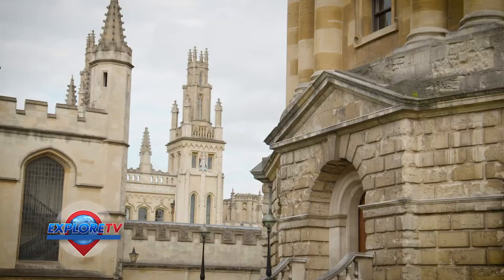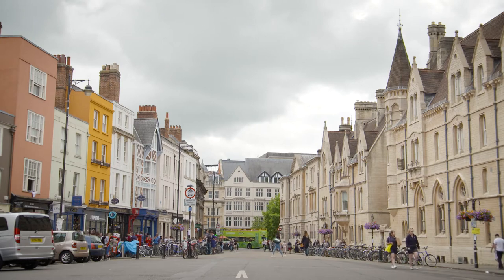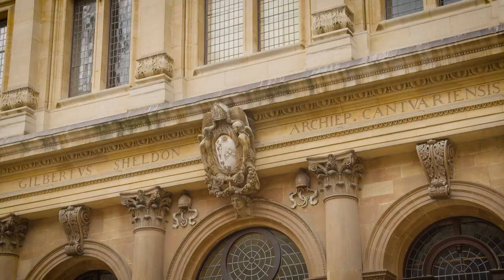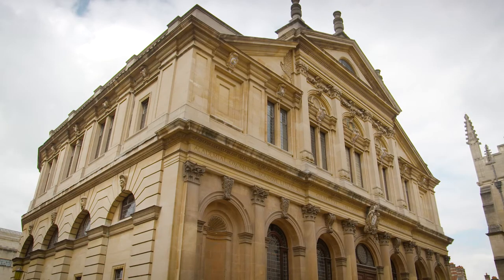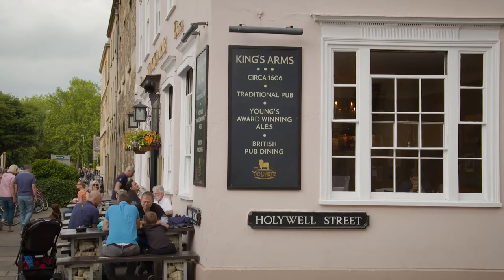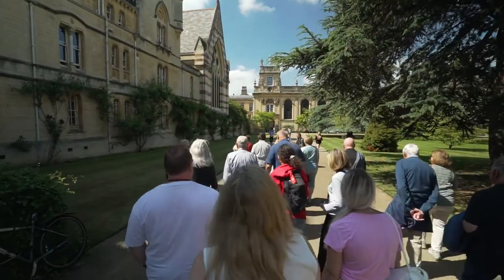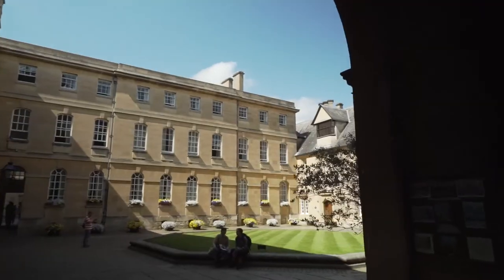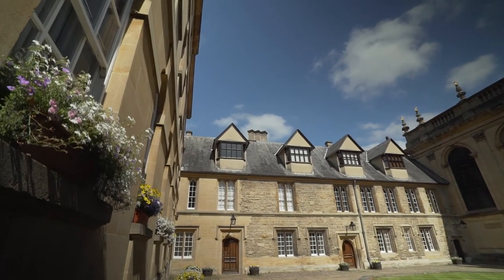Explore TV - Oxford Walking Tour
For centuries the University and town of Oxford have been considered a beacon of learning, imagination, and creativity. Viking offers its guests the possibility to take this tour as part of the Viking experience and it's a chance to learn so much.